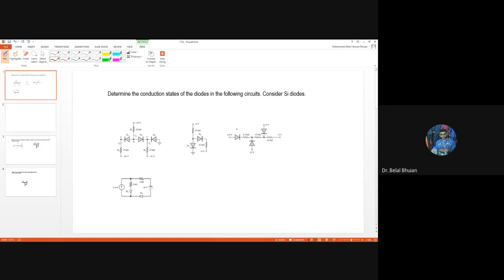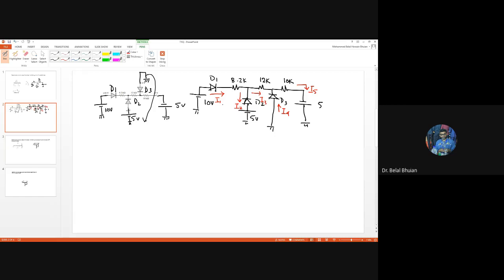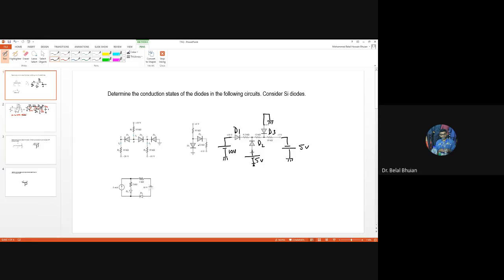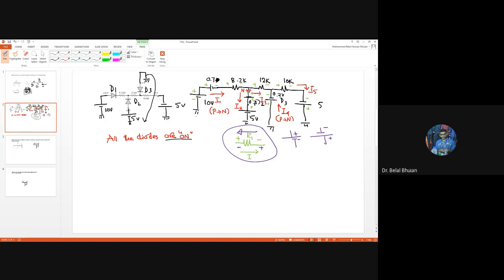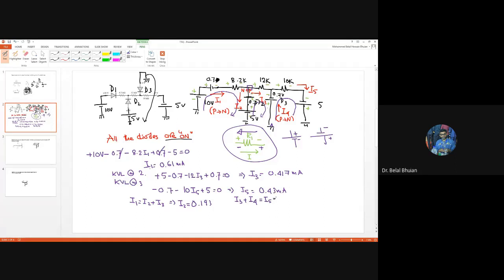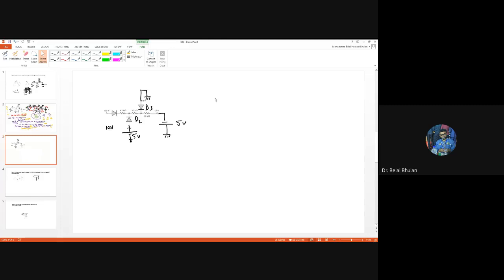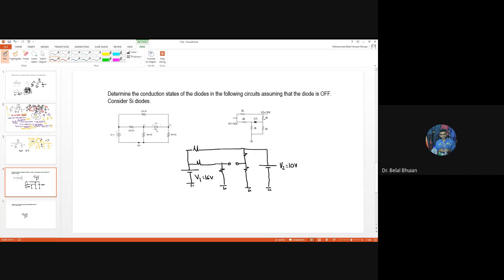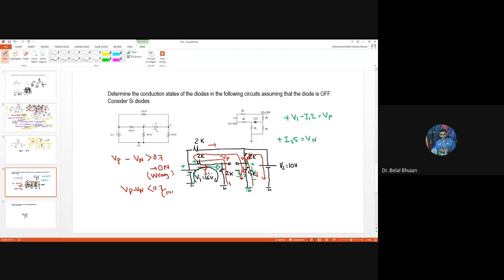Lec 5 Live Class Section 2